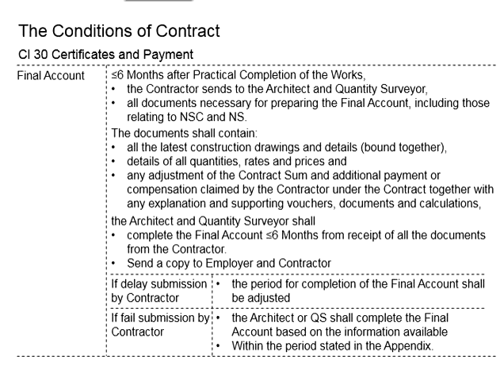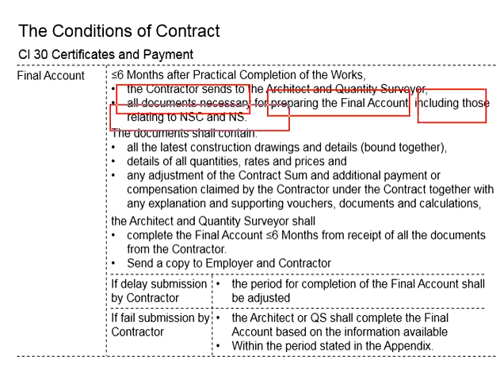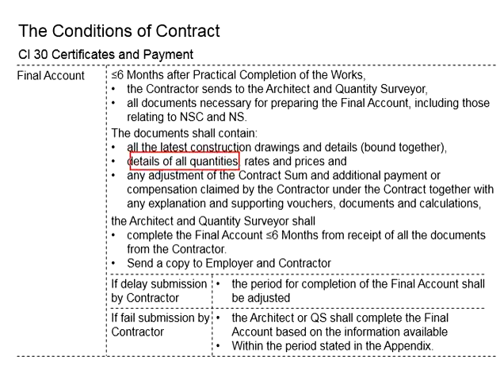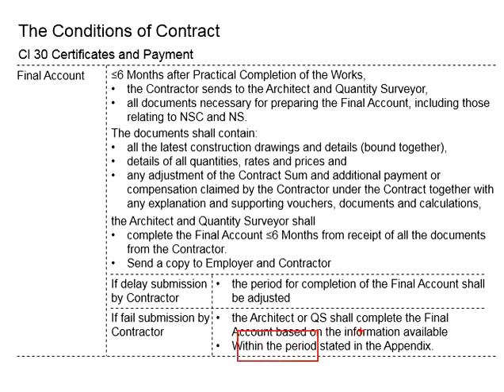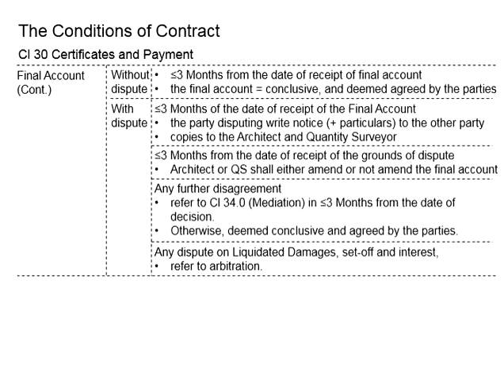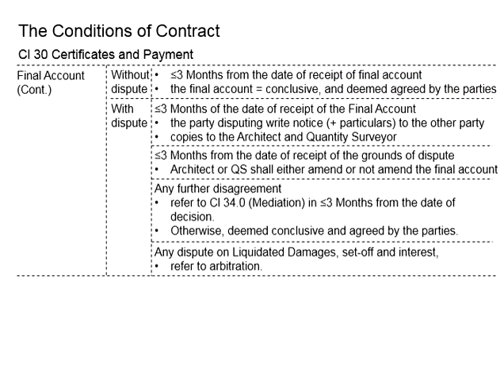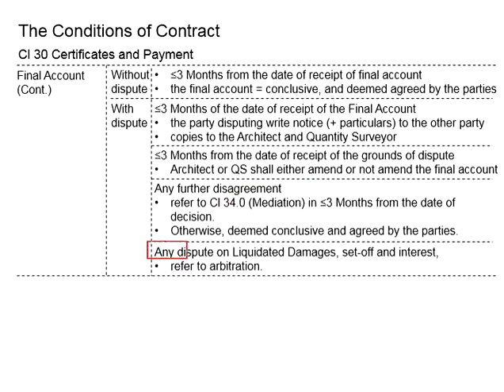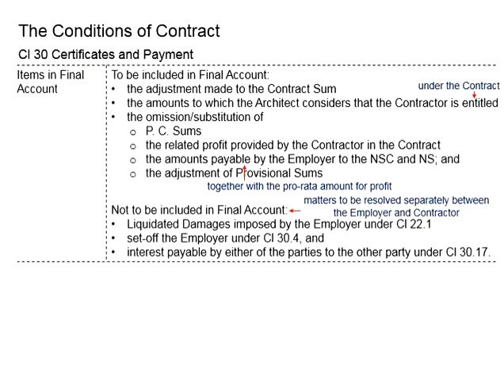3.52 Certificates and Payment (PAM Contract 2018 cl 30) Part 5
Certificates and Payment (PAM Contract 2018 cl 30) Part 5